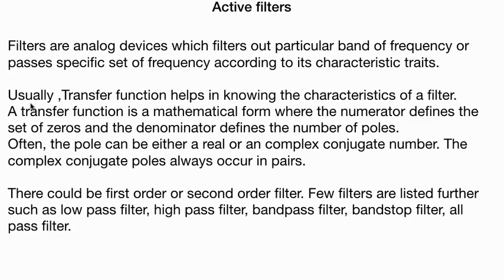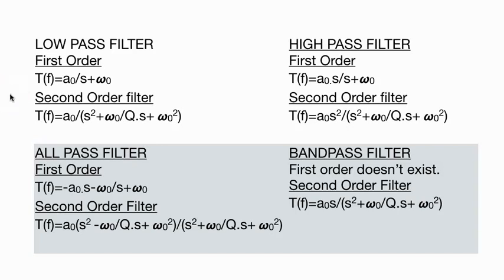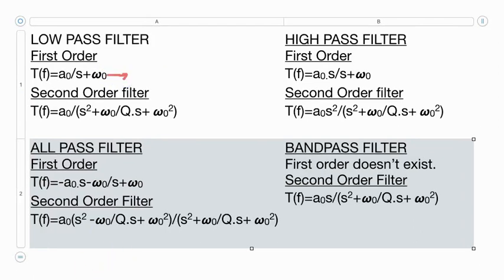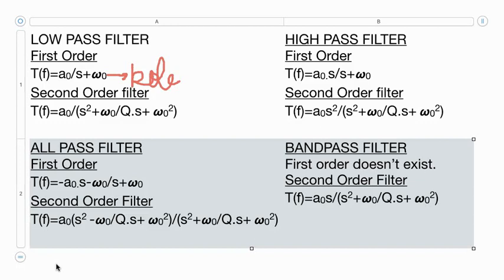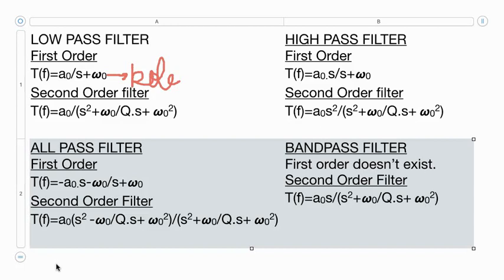Active Filters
The video presents the introduction of active filters. It also discusses various types of active filters.